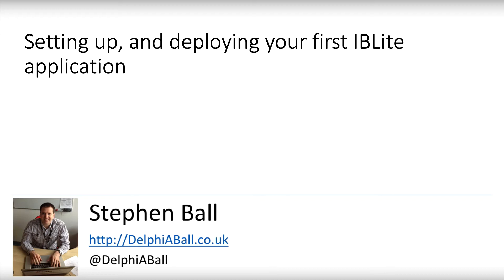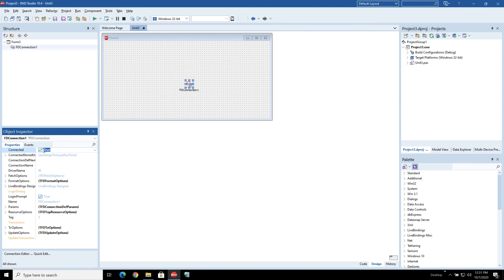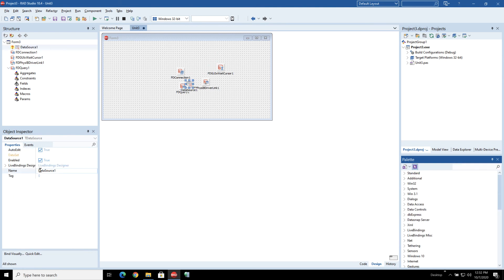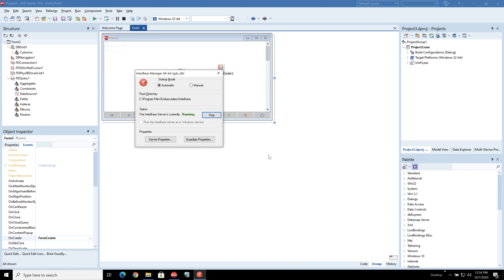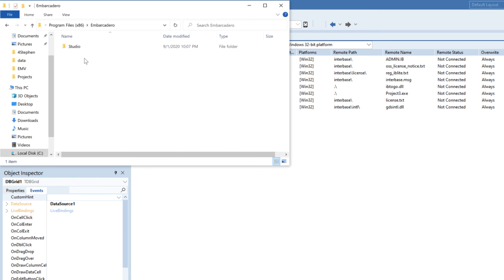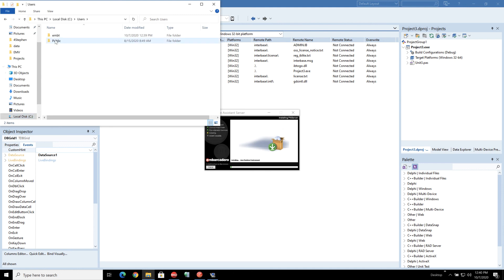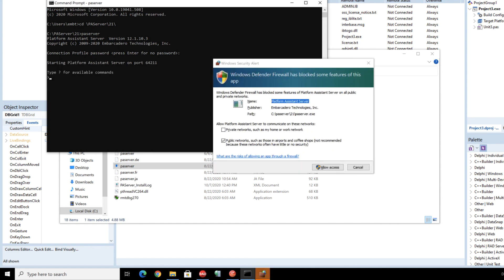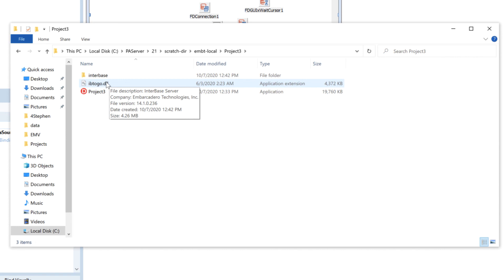Setting up and using IBLite inside a VCL/FMX application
Learn how to setup and use IBLite inside your applications developed with Delphi of C++Builder. This video specifically focuses on use on Windows, but the same steps (setting up feature files for deployment) also work cross-platform.